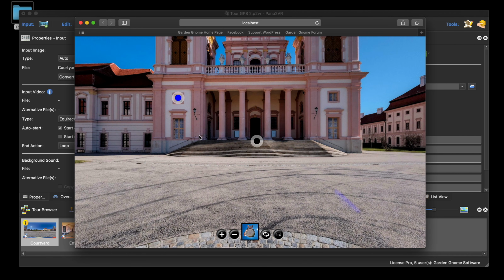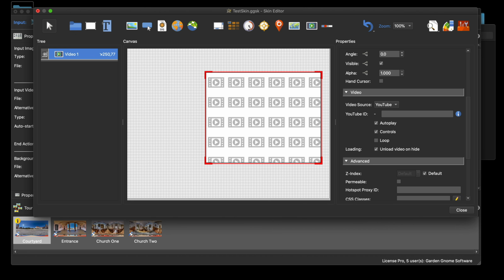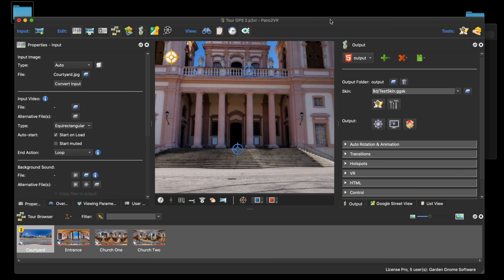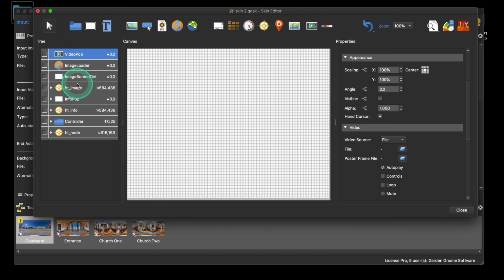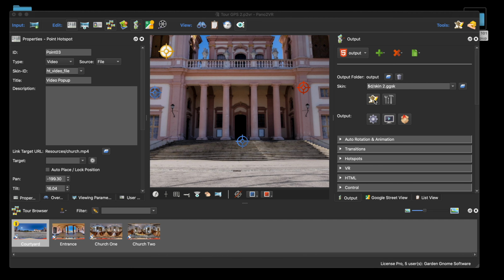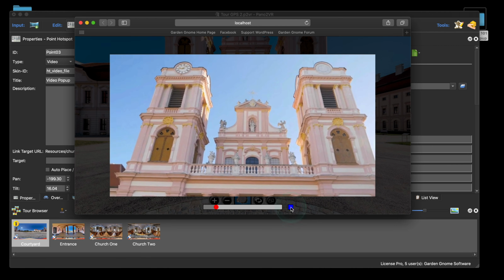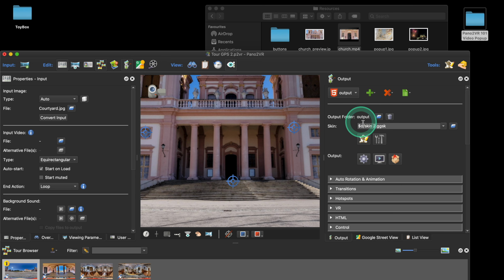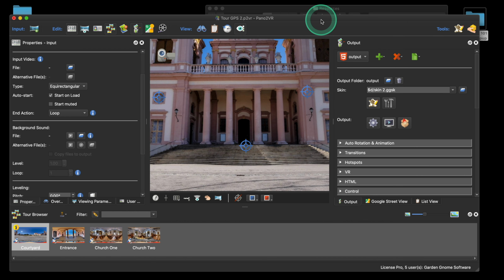Webinar: Pano2VR 101 | Video Popups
There are many ways to playback video in Pano2VR. One of the more popular ways to show video is through video popups. Using the video element in the Skin Editor, Martin shows you how to construct a custom video popup.

0:00 Introduction
1:39 Adding a video viewer element (pinned video)
3:44 Video Element properties; Audio settings
6:58 Add skin video element
9:52 Adding a button to unmute the audio of the video element
10:39 Video Element type URL
11:22 YouTube and Vimeo types
13:21 Creating a button to play a video within the video element
14:48 Using point hotspots to popup videos
19:22 Q&A
27:01 Setting up a button to play a video from the assets folder
30:28 Building the video popup
31:40 Closing the video element without a close button
32:26 Creating the video hotspot
41:02 Q&A
44:15 Adding the Seekbar Element
46:52 Controlling the video with actions; adding play and pause buttons
58:00 Q&A